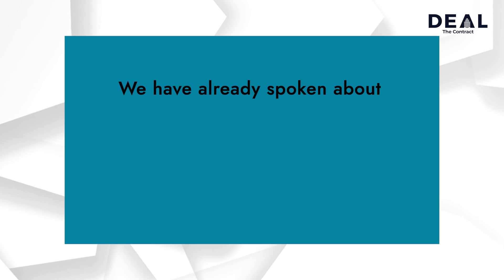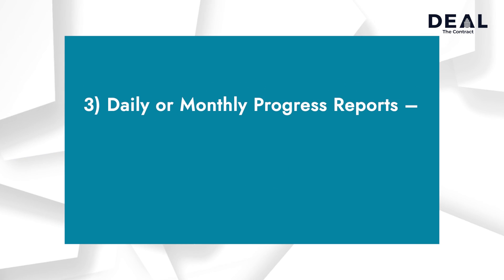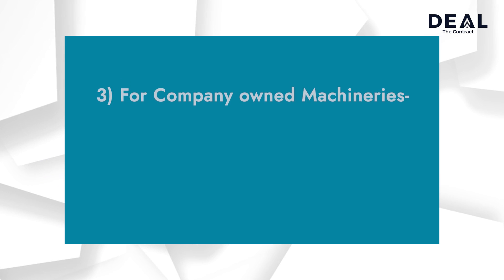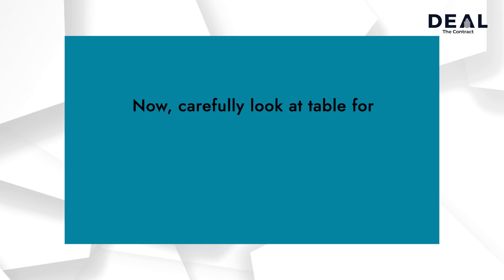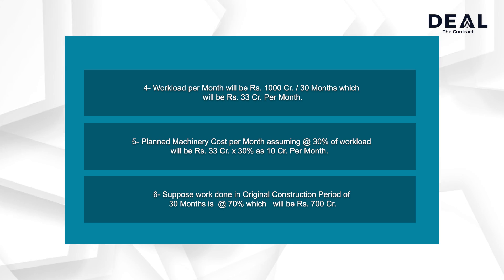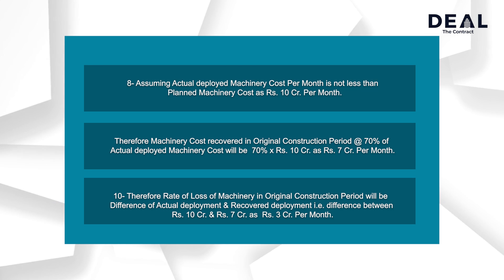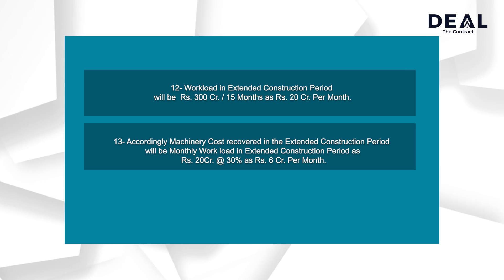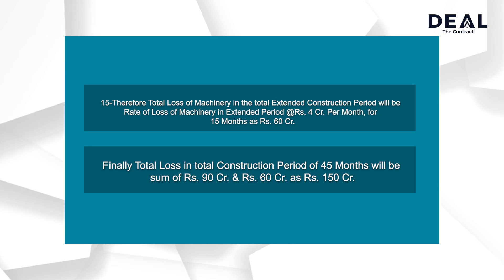Construction Claim toward Underutilization of Machinery civil engineering, techno legal consultants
In the previous videos we have gathered basic information on Contracts & now let me enlighten on Claims- firstly Underutilization of Machineries Claim.
In a Construction Contract, Machineries form a major component of cost around 30%, hence the relevant claim for idling or underutilization due to Extension of Time need important documentation, such as:
1) Base Programme approval – which contains minimum committed Machinerie’s deployment. This is treated as reference point for the quantification of Claim.
2) EPC Agreement – wherein there is clear cut statement of Minimum Machineries requirement on the project.
3) Daily or Monthly Progress Reports – for machinery deployment etc.
4) Monthly Inspection Reports from Independent Engineer/Authority Engineer submitted to Government Authority verifying resource deployment.
From all these key documents, quantity of machineries deployed can be derived during the Construction Period in terms of Machinery Months.
Once the quantities are frozen from these progress reports, next important aspect of this claim is to analyze the ‘Rate per Machinery Month’ for all category of Machineries.
Rates of Machineries can be derived from various sources –
1) For Hired Machineries – Work Orders issued by the Contractor or Sub-Contractor.
2) District Schedule of Rates – i.e., DSR
3) For Company owned Machineries- Depreciation Formula can be used as published by Government of India in March 1997 for “River Valley Projects”.
Rate Analysis in detail need to be carried for each & every machinery to account for Fuel, Overheads, Profits, Taxes, and Escalation etc.
Now once, Monthly Deployed Quantity & Monthly Rates have been arrived, next important component of this claim is to arrive at “loss of idle or underutilized Machinery Months” in the Construction Period- original as well as extended. For this we take an example to explain how these data can be corrected into claim amounts.

The Example is -

1 If the Original Construction Period is  30 Months
2 And Extension of Time approved is for 15 months. Therefore Revised total Construction Period is 45 Months
3 Assuming Bid Project Cost (BPC) as Rs. 1000 Cr.
4 Work load per Month will be = Rs. 1000 Cr./ 30 Months will be Rs. 33 Cr. per Month
5 Planned Machinery Cost per Month assuming @30% of work load will be = Rs. 33 Cr. x 30% as  10 Cr. per Month
6 Suppose work done in Original Construction Period of 30 Months @70%  is Rs. 700 Cr.
7 Hence the work done in Extended Period of 15 Months will be Rs. 300 Cr.
8 Original Construction Period
9 Assuming Actual deployed Machinery Cost Per Month is not less than Planned Machinery Cost as Rs. 10 Cr. per Month
10 Therefore Machinery Cost recovered in Original Construction Period @70% of Actual deployed Machinery Cost will be = 70% x Rs. 10 Cr. as Rs. 7 Cr. per Month
11 Therefore Rate of Loss of Machinery in Original Construction Period will be = Difference of Actual deployment & Recovered deployment i.e. difference between Rs. 10 Cr. & Rs. 7 Cr. as Rs.  3 Cr. per Month
12 Hence Total Loss of Machinery in Original Construction Period will be = 30 Months @3 Cr. per Month as Rs. 90 Cr.
13 Extended Construction Period
14 Work load in Extended Construction Period will be = Rs. 300Cr. /15 Months as Rs. 20 Cr. per Month
15 Accordingly Machinery Cost recovered in the Extended Construction Period will be = Monthly Work load in Extended Construction Period as Rs. 20Cr. x 30% as Rs. 6 Cr. per Month
16 Therefore Rate of Loss of Machinery in the Extended Construction Period will be = Difference of Actual deployment & Recovered deployment i.e. difference between Rs. 10 Cr. & Rs. 6 Cr. as Rs. 4 Cr. per Month
17 Therefore Total Loss of Machinery in the Extended Construction Period will be = Rate of Loss of Machinery in Extended Period @Rs. 4 Cr./Month x 15 Months as Rs. 60 Cr.

  Finally Total Loss in total Construction Period of 45 Months will be =
sum of Rs. 90 Cr. & Rs. 60 Cr. as Rs. 150 Cr. civil engineering, construction, road construction, techno legal consultants